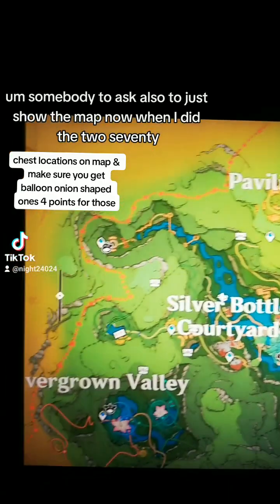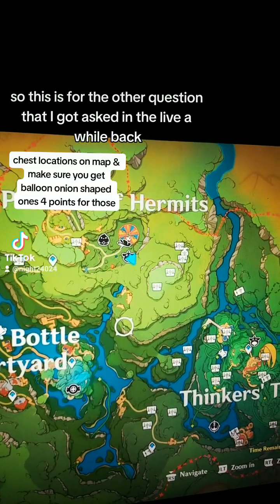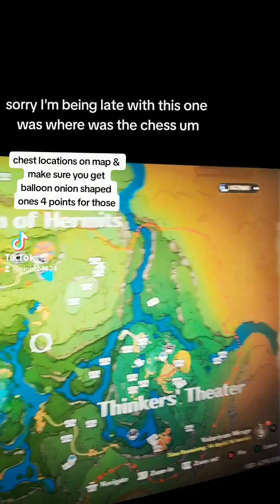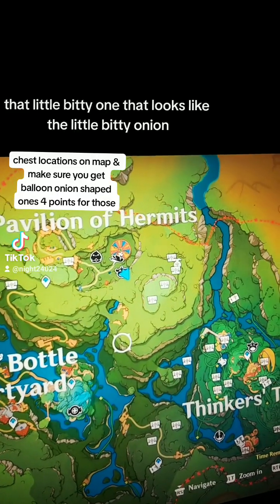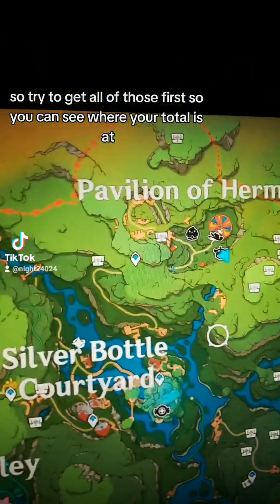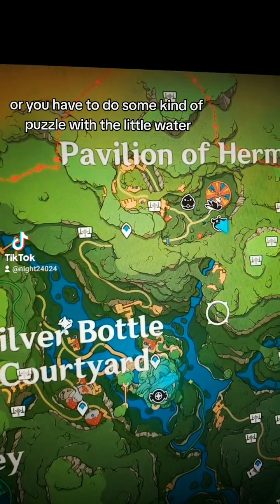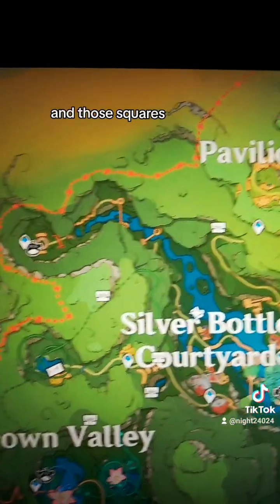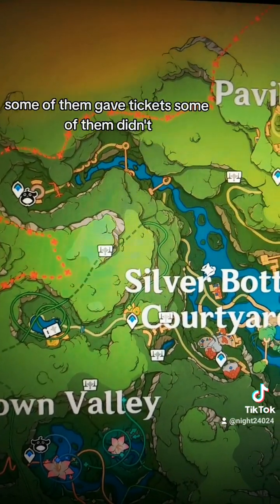Kaeya new skin MAP LOCATION CHEST kaeya newskin event genshin impact 14 days left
This a map showing where there are chest for kaeya skin event and remember 14 days left and the onion shaped ones are 4 vouchers  and chest are 1 need 150 these are the few remaining other after I got kaeya new skin